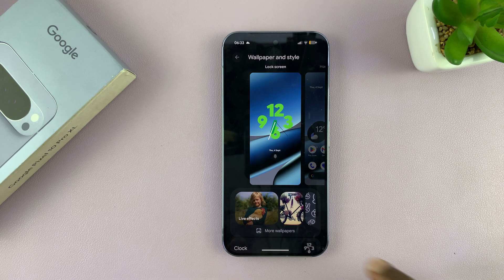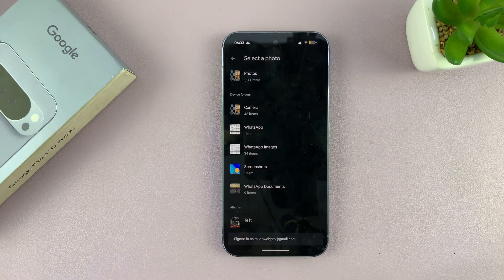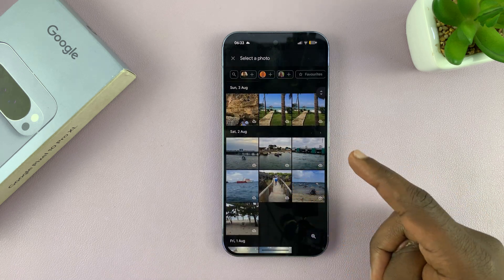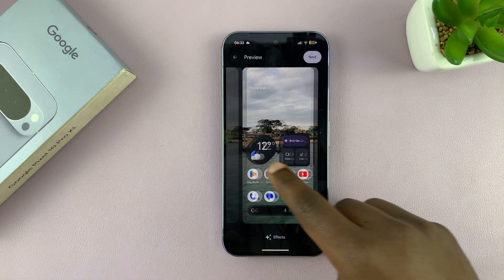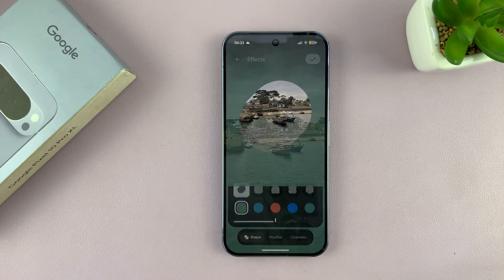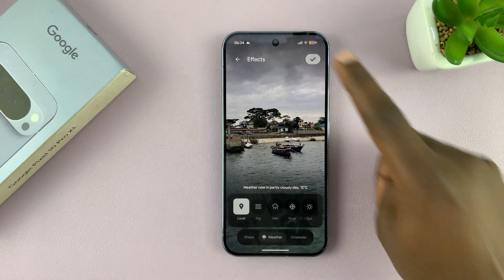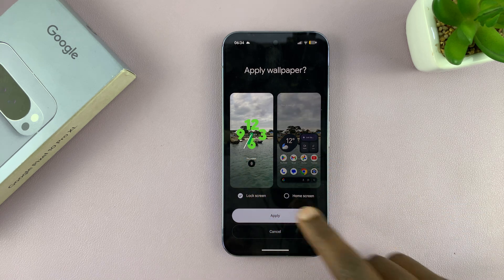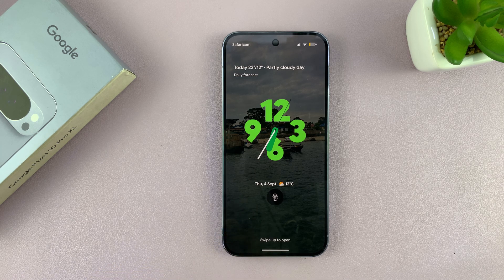Google Pixel 10 / 10 Pro: How To Add AI Weather Effects On Lock Screen Wallpaper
Unlock the full potential of your Google Pixel 10 and Pixel 10 Pro with stunning AI-powered weather effects on your lock screen wallpaper. In this step-by-step guide, I’ll show you exactly how to enable and customize these dynamic effects to make your Pixel’s lock screen come alive with real-time weather animations.

Learn how to set it up, personalize it, and enjoy a smarter, more interactive lock screen experience powered by Google’s advanced AI.

How To Add AI Weather Effects On Lock Screen Wallpaper Google Pixel 10
00:00 Intro
00:10 Access Lock Screen Editor
00:21 Customize Lock Screen Wallpaper
00:46 Add AI Weather Effects
01:45 Outro

Google Pixel 10 / 10 Pro

Cell Phone Tripod Adapter